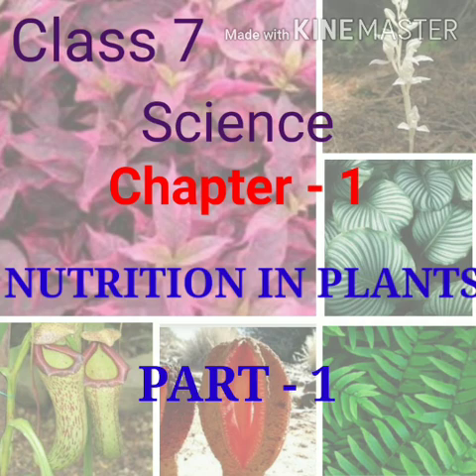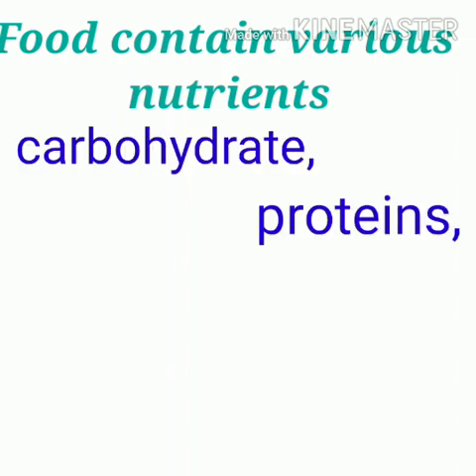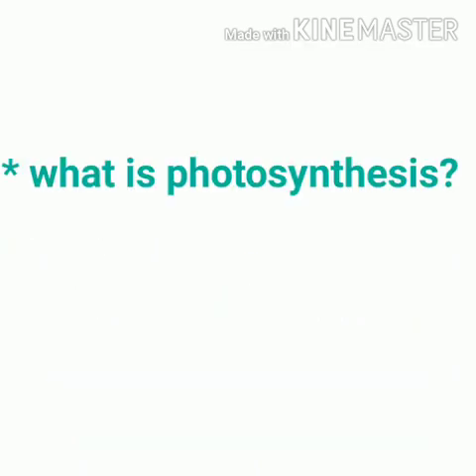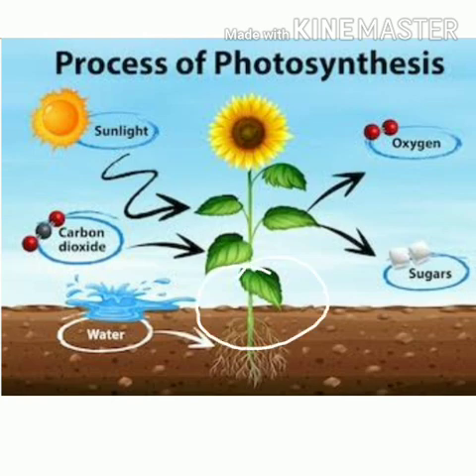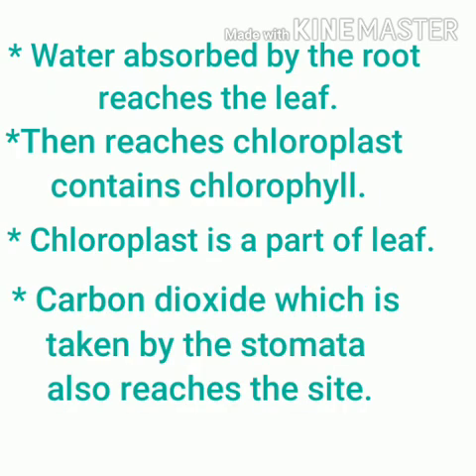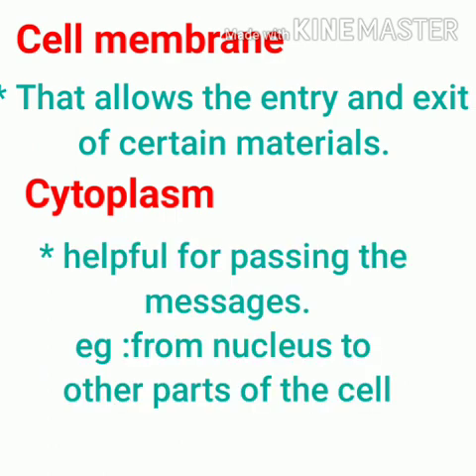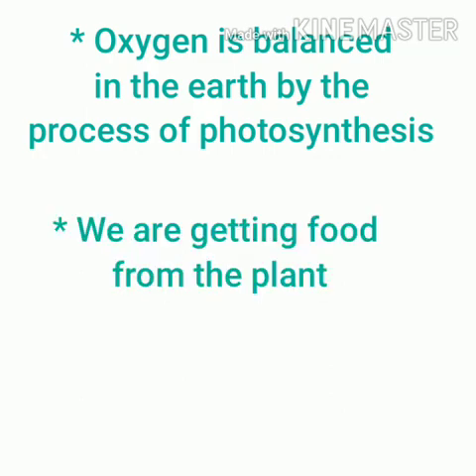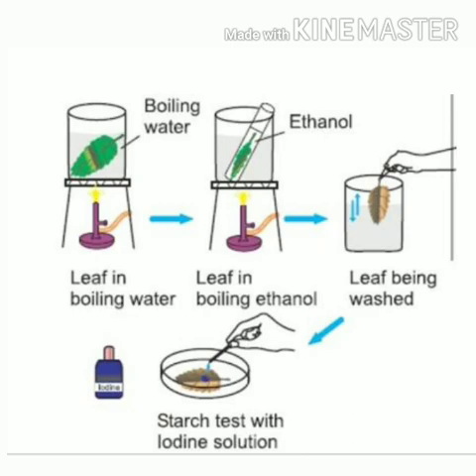Class 7 Science NCERT Chapter - 1. Nutrition In Plants. PART - 1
Nutrition, types of Nutrition, autotrophic nutrition and heterotrophic nutrition, photosynthesis, stomata, transpiration and how to take to starch